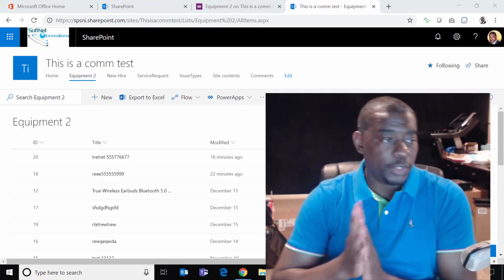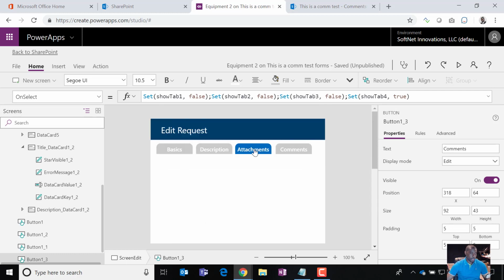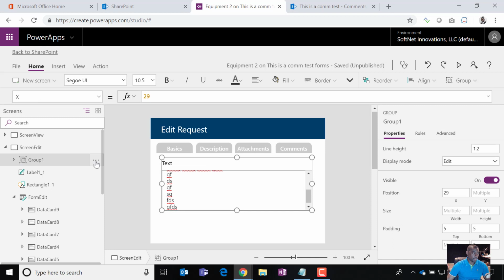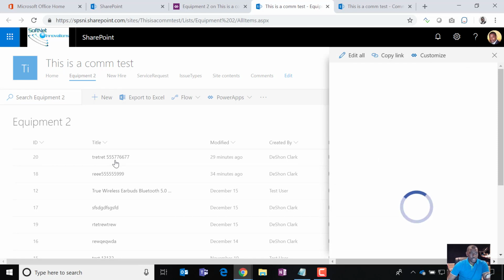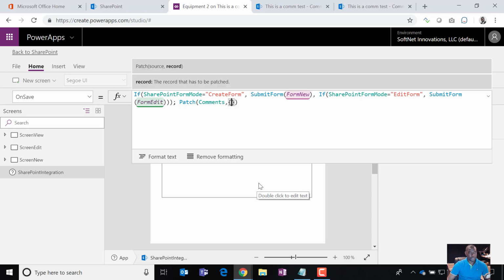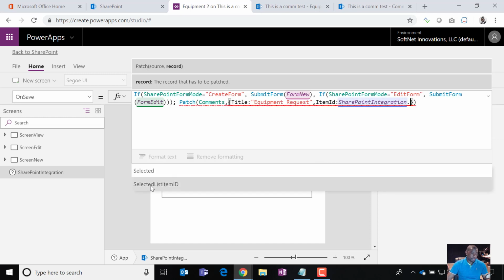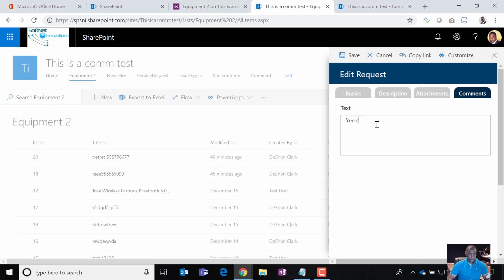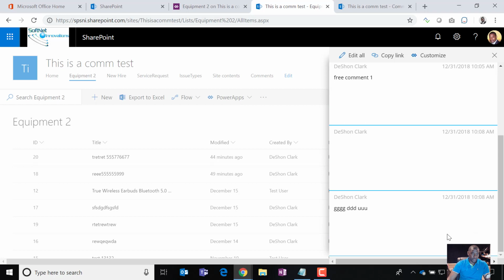PAc: 2 of 3 | Using a Text Field (not part of the Form Control) to Add items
In this video we will walk through the process of using a text control to update a separate list. This is the core functionality needed for our comments list for our form.

We will use the Patch function to update a separate list, as well as leverage our technique to add additional tabs to our form.

The strategy in this video is really powerful, as it is the baseline needed for updating a second list (or any other data source) in addition to the default Form component.